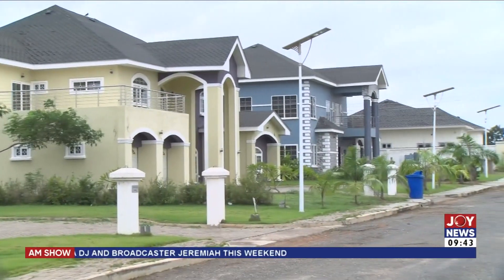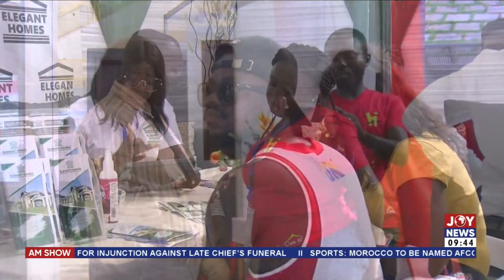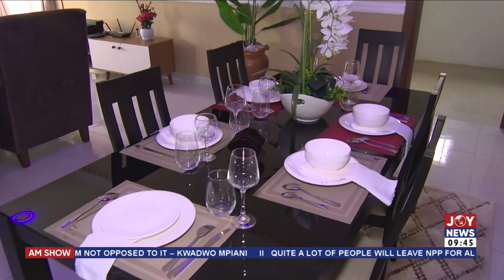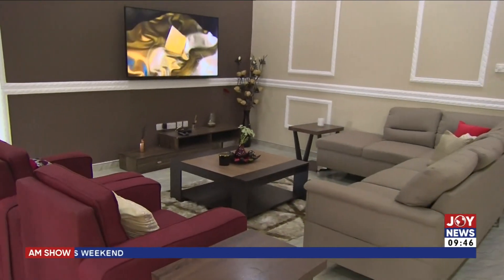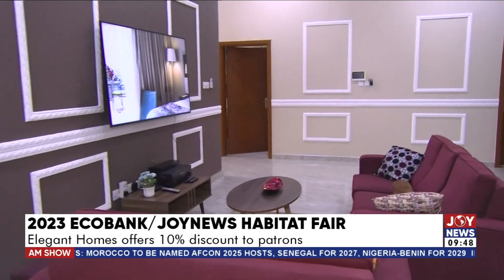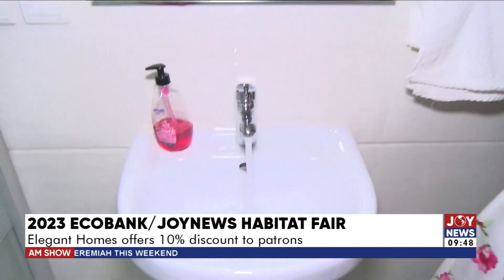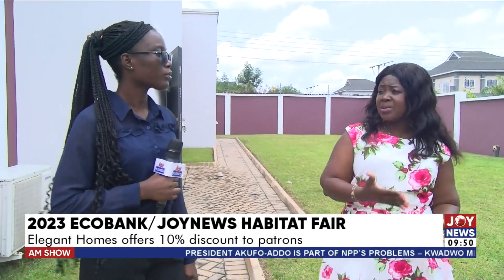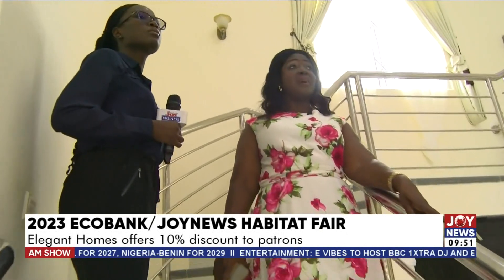2023 EcoBank/JoyNews Habitat Fair: Elegant Homes offers 10% discount to patrons | AM Business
2023 EcoBank/JoyNews Habitat Fair: Elegant Homes offers 10% discount to patrons | AM Business